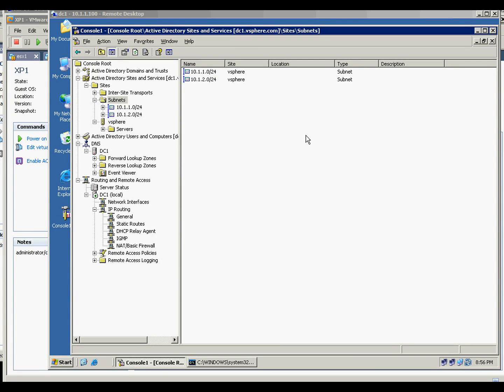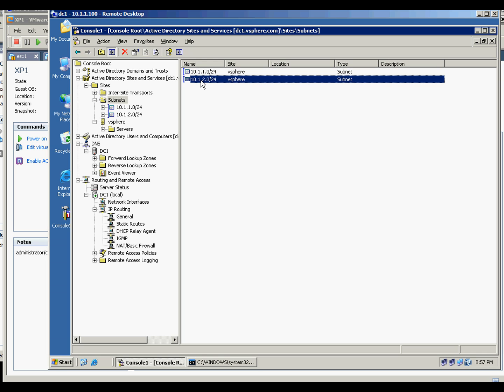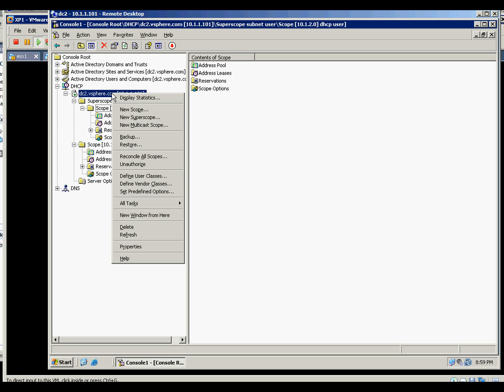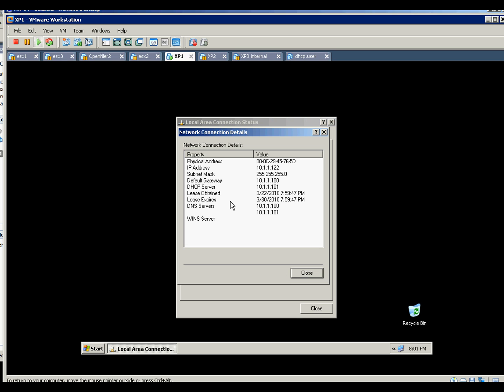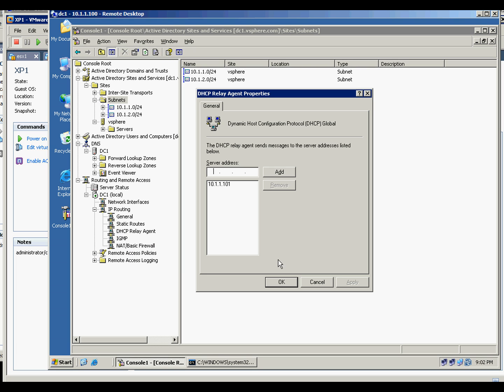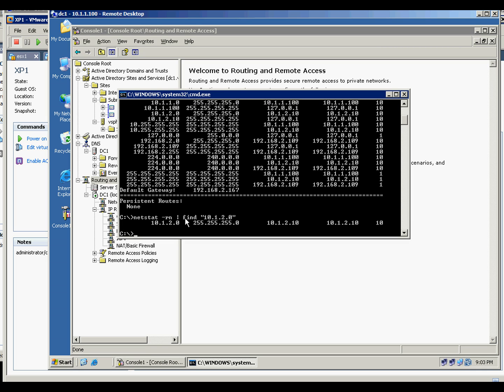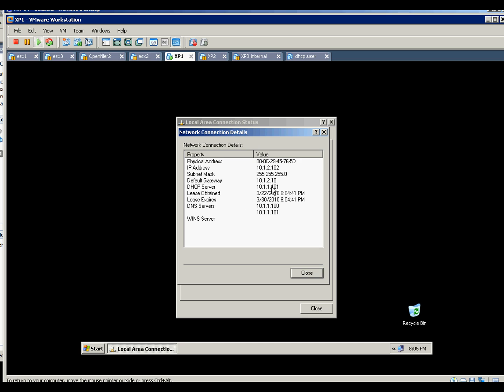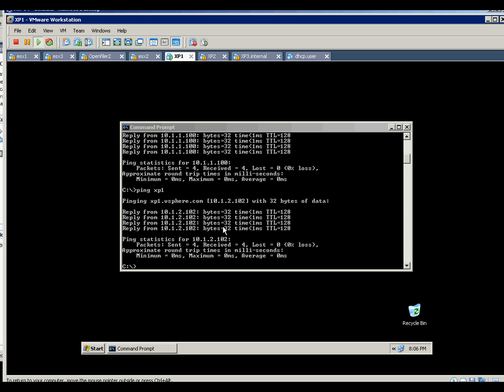adding 2nd subnet on windows 2003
adding new subnet on windows 2003 with server as router.